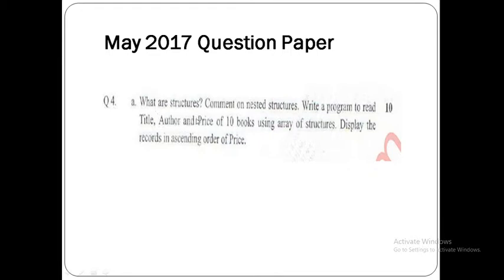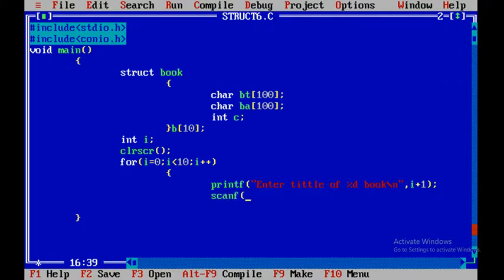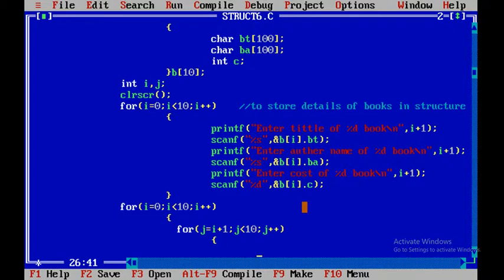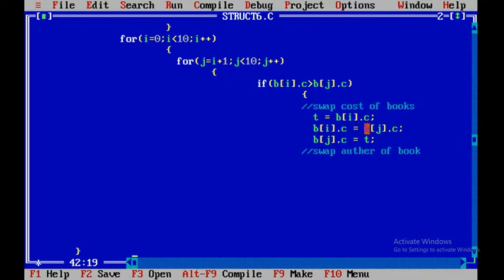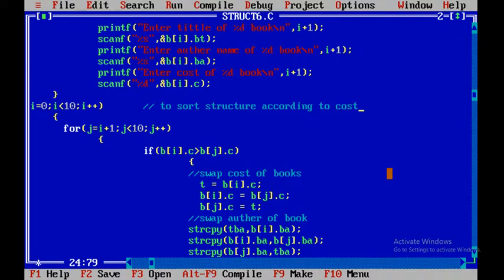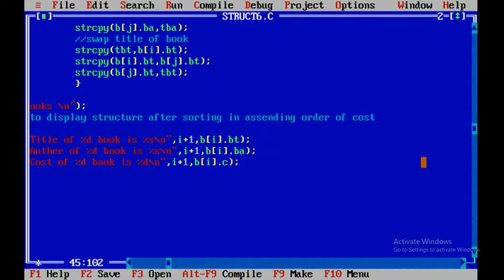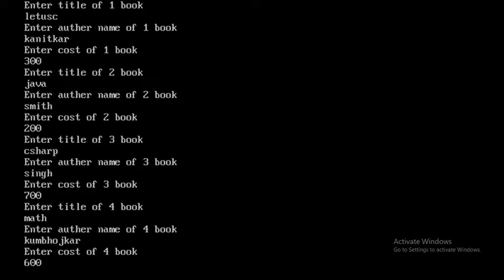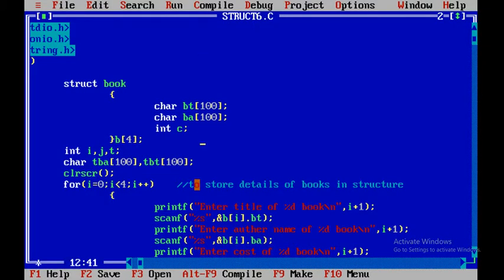Topic - Structure May 2017 University Paper